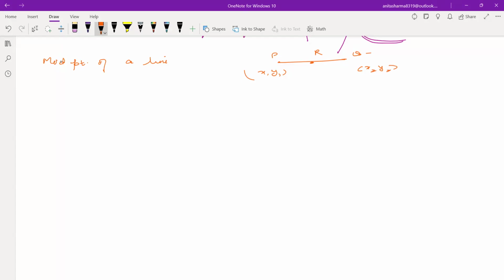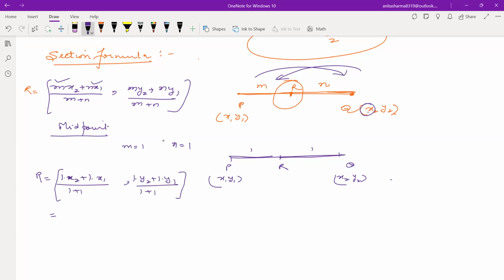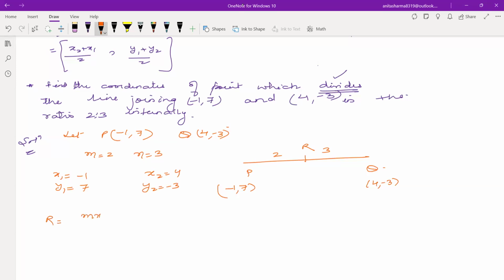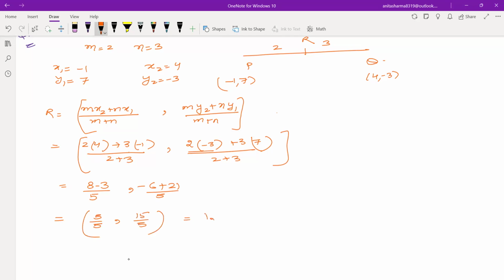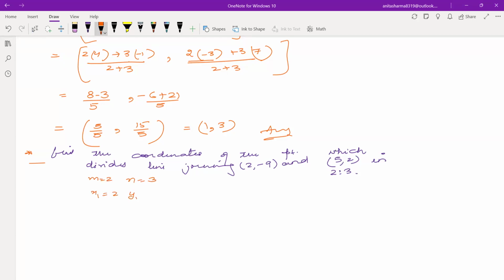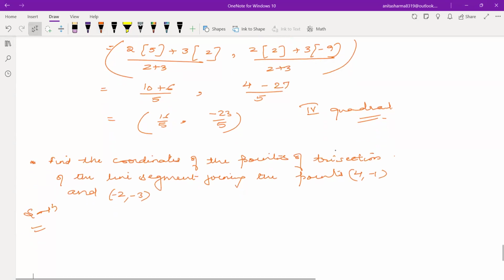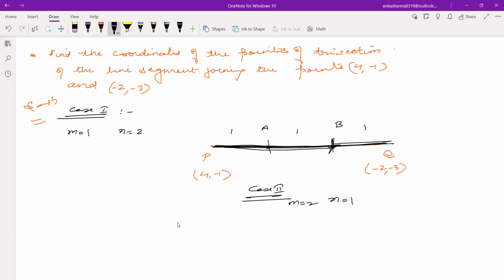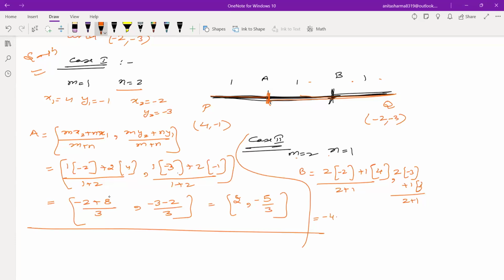Grade 10 Coordinate Geometry L3